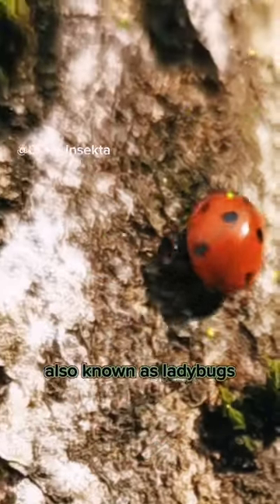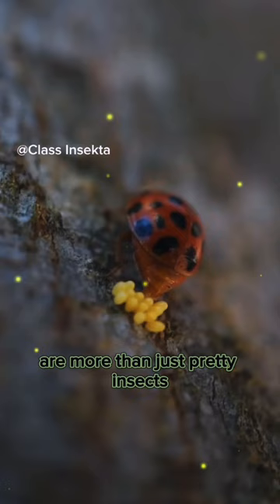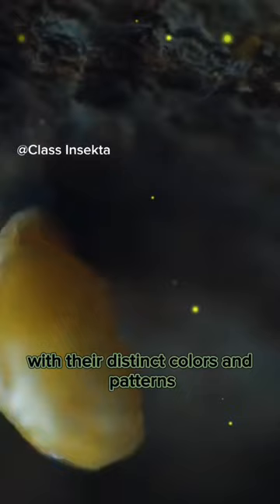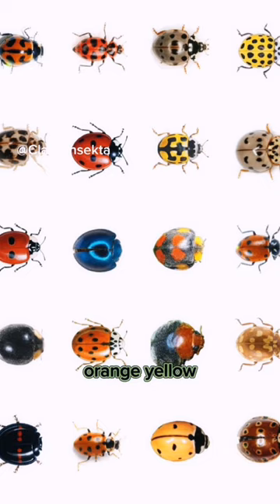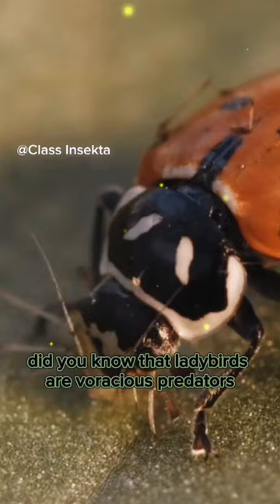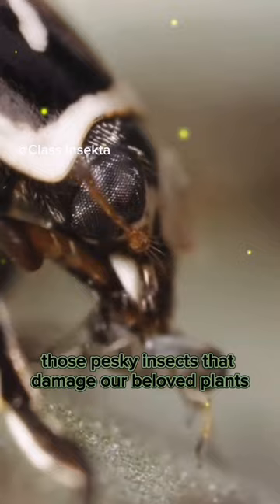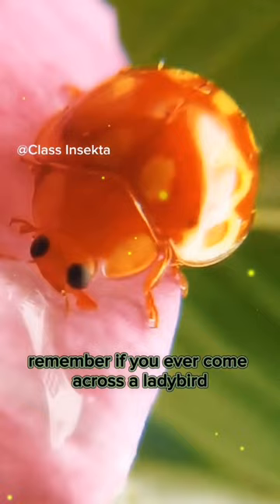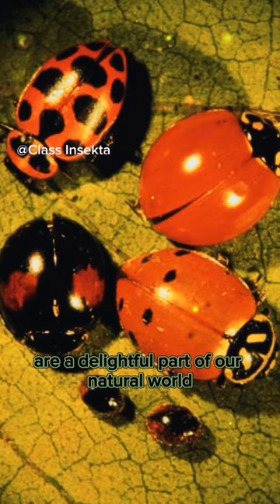The marvelous world of Lady Bird Beetle